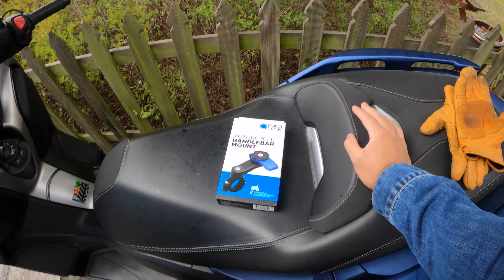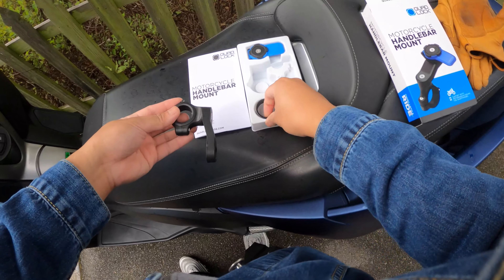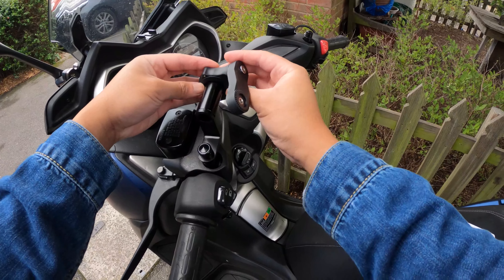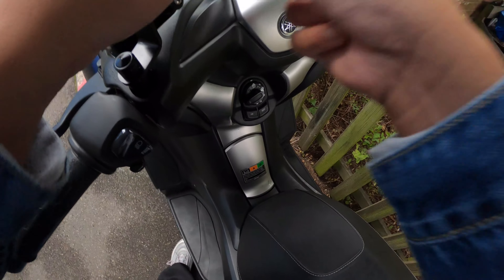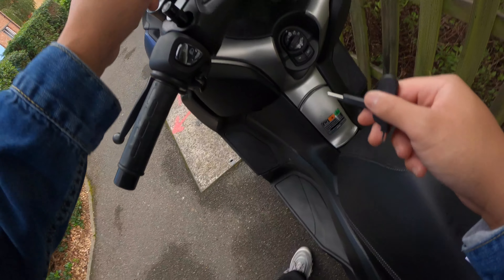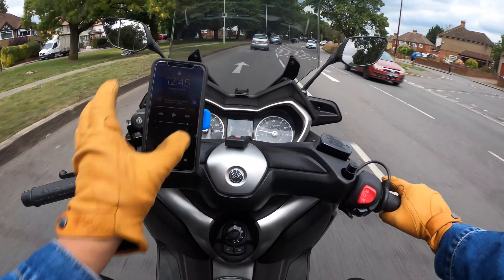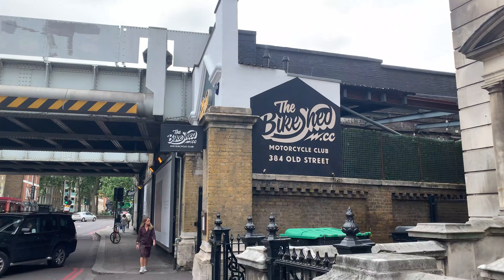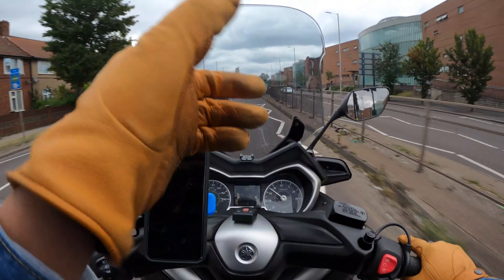Quad Lock Handlebar Mount: XMAX 300 Install & First Impressions | 4K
What's up guys! In today's video, I unbox and install the Quad Lock Motorcycle Handlebar Mount on my 2018 Yamaha XMAX 300. The handlebars have some plastic fairing around it, so I couldn't install it directly. I had to buy a little mirror mount adapter for the quad lock to mount to. They do also have a scooter mirror mount if you still have the stock mirrors.

I give my first impressions and thoughts about this mount. It's safe to say that they are all mostly positive!

My Gear:
GoPro Hero 8 Black
Polar Pro ND Filters
Rode Smartlav+ Lavalier Microphone for Smartphone
Joby 3K Tripod Kit